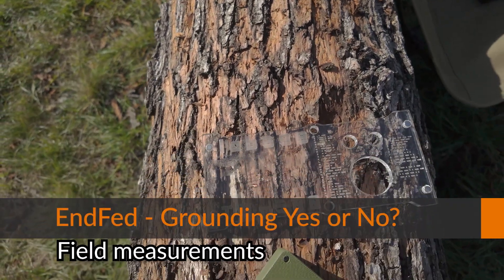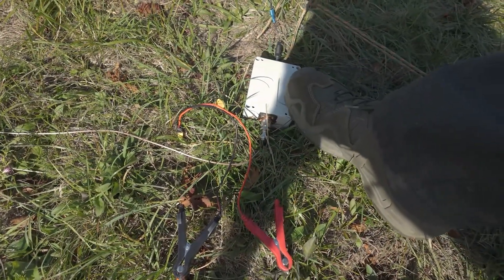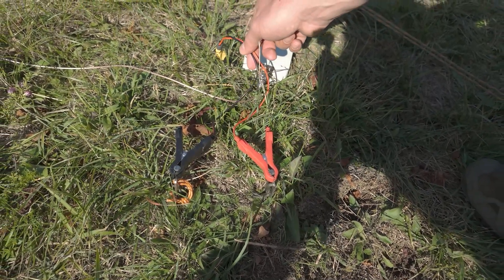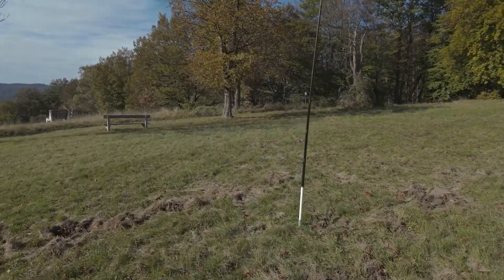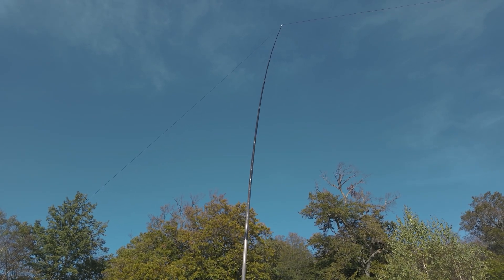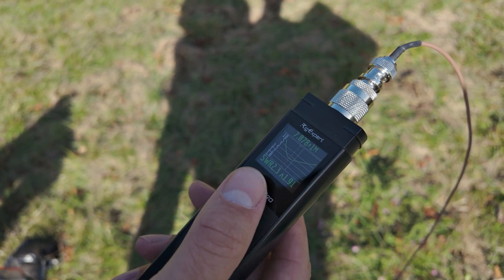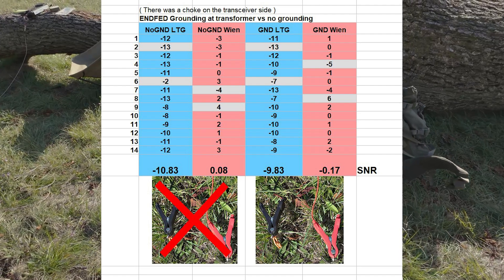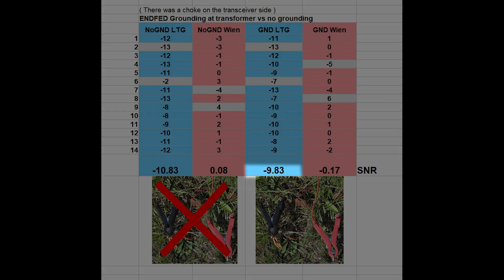EndFed Antenna - Grounding Yes or No? Field Measurements.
Does it makes sense to ground the 49:1 transformer in the field?